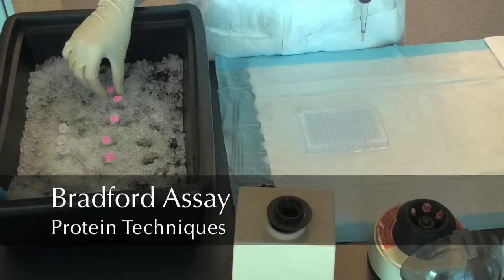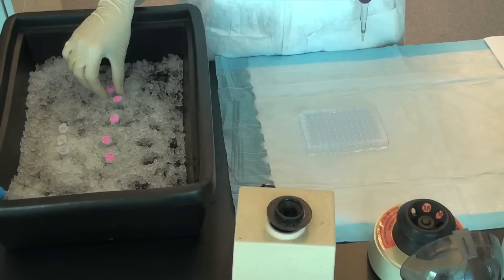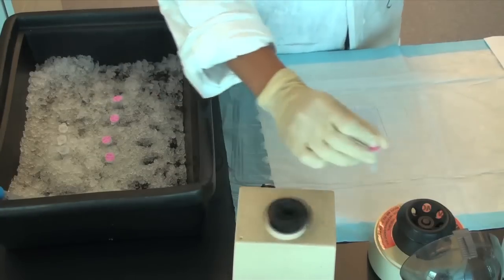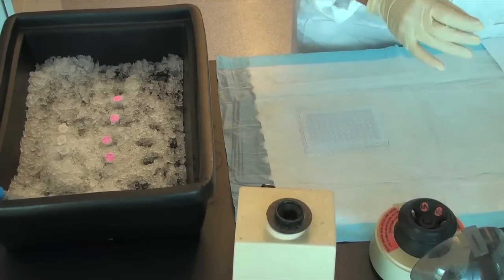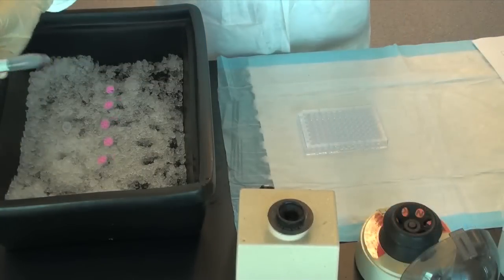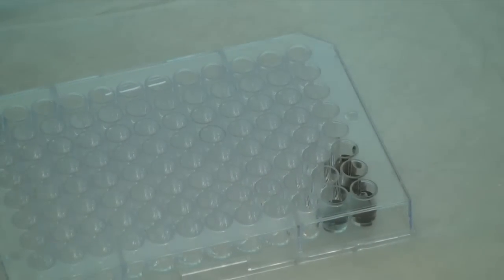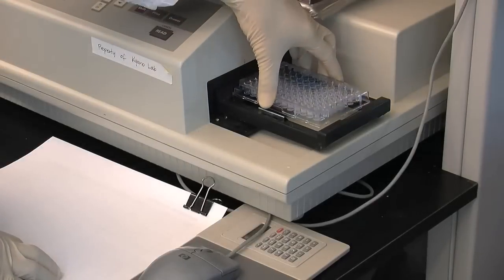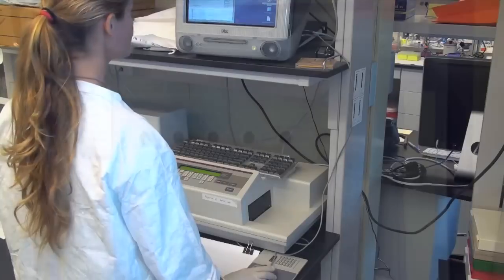Bradford Assay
Protein Techniques, Molecular Biology, Center for Cardiovascular Research